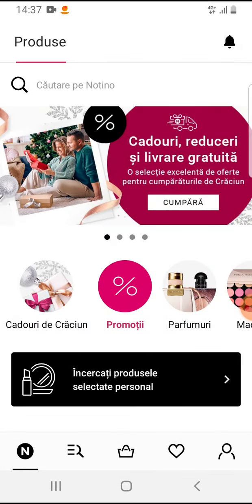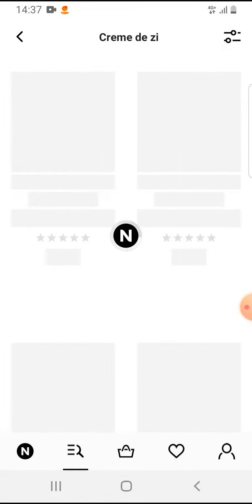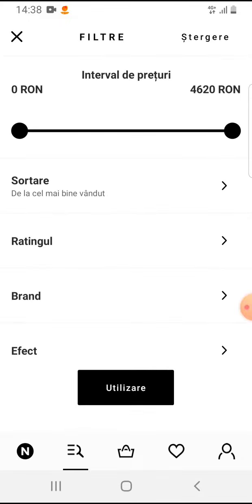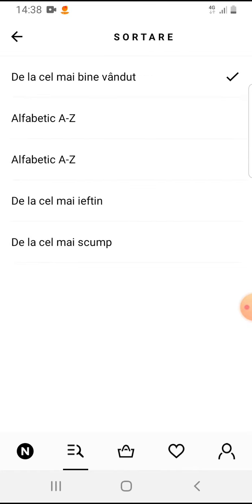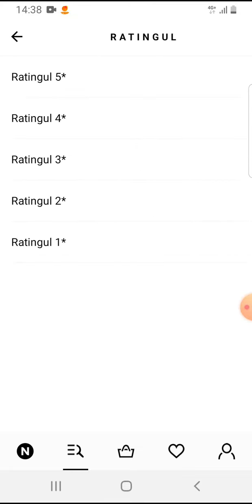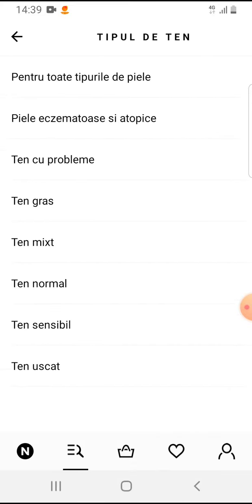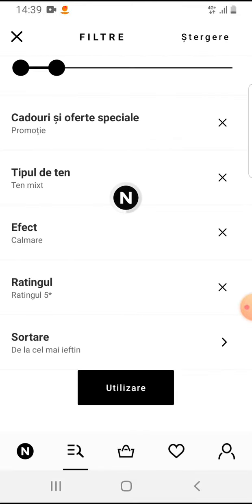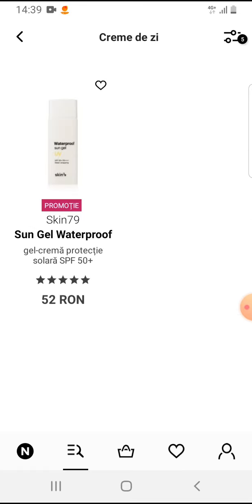How to apply filters on search in Notino?